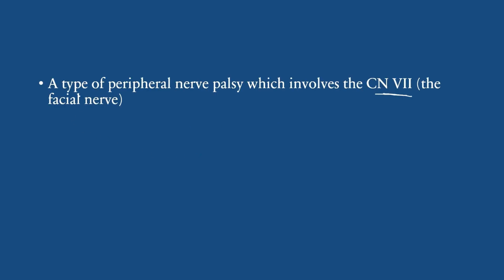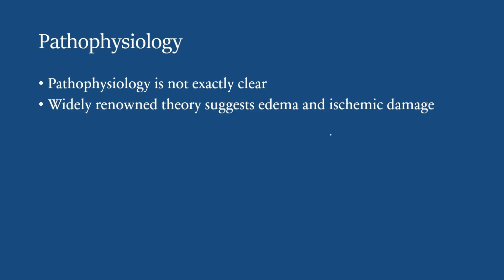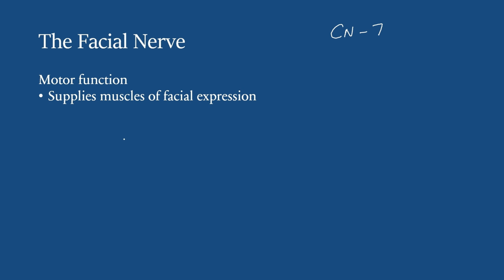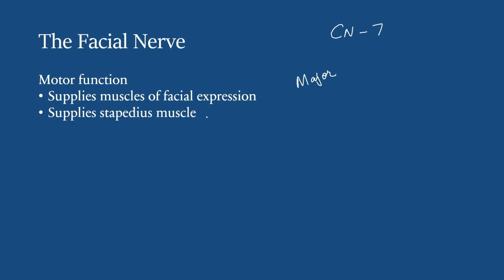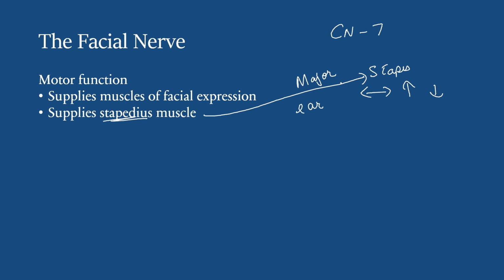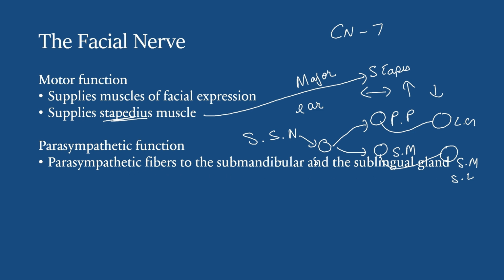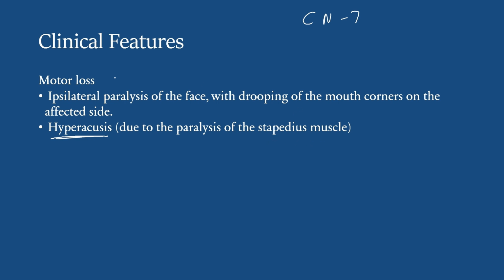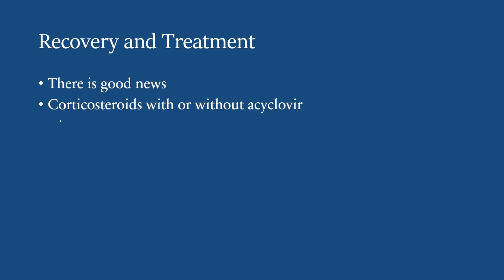Bell's Palsy: Etiology, Pathophysiology, Symptoms & Treatment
This video is intended to help understand what bell's palsy is and how its clinical features are related to its pathophysiology.

Sources:
- USMLE Step 1 First Aid 2021, published by McGraw Hill Education.